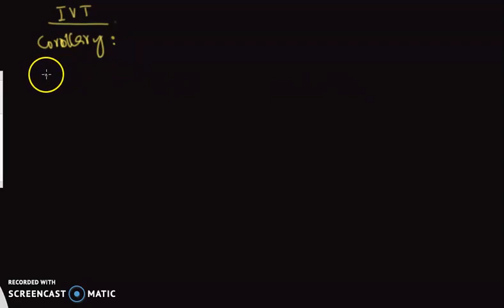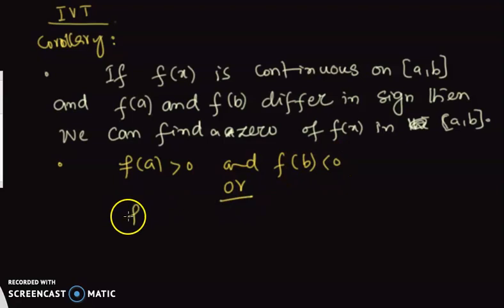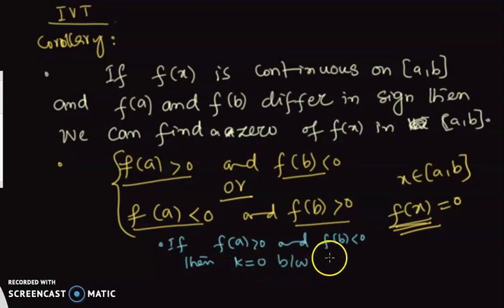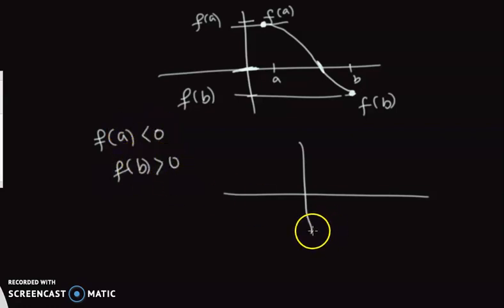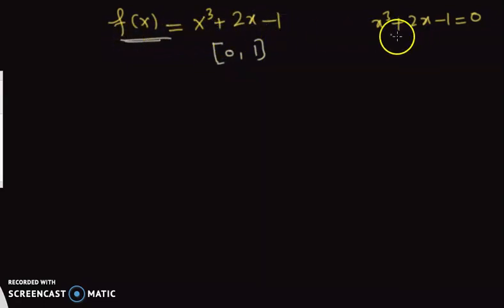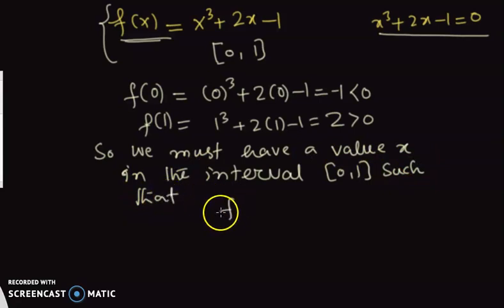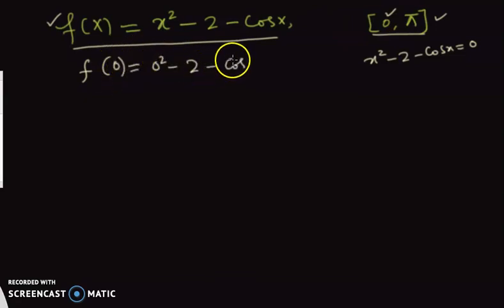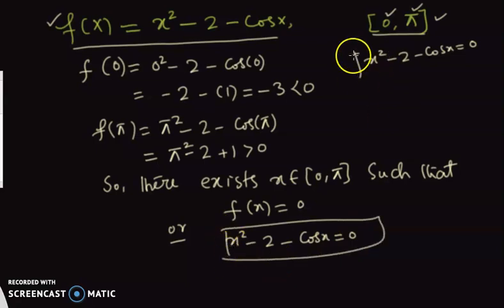Corollary of Intermediate Value Theorem | Some Theorems For All | Some Calculus For All | Some Maths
Corollary of Intermediate Value Theorem | Some Theorems For All | Some Calculus For All | Some Maths For All |

---Elaborating Intermediate Value Theorem | Some Theorems For All | Some Maths For All | Some Calculus For All |
Maths By Abdul Fatah Rajri (Sukkur IBA University)